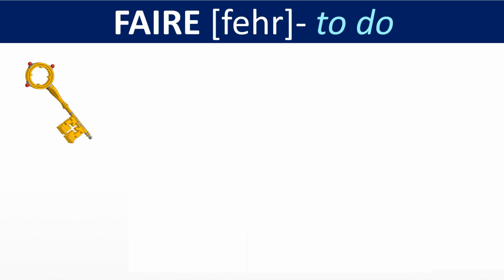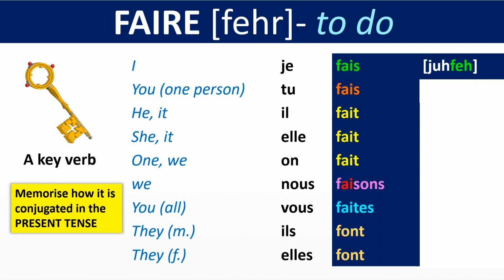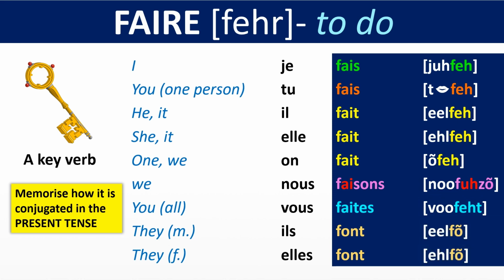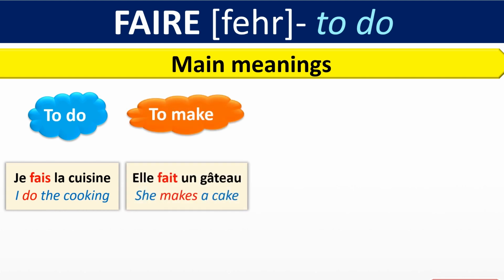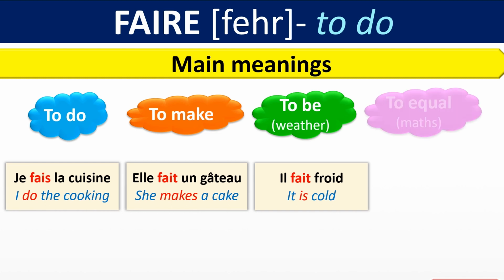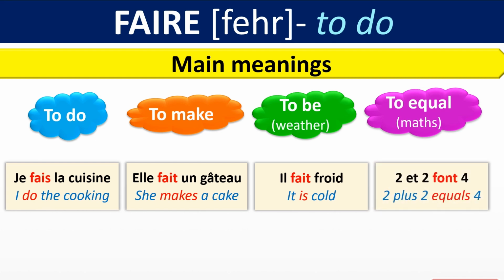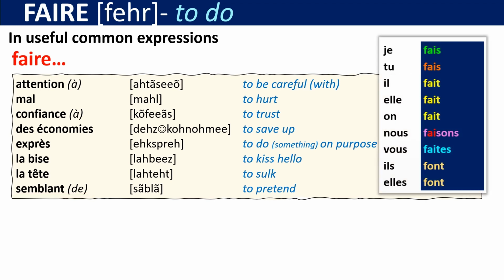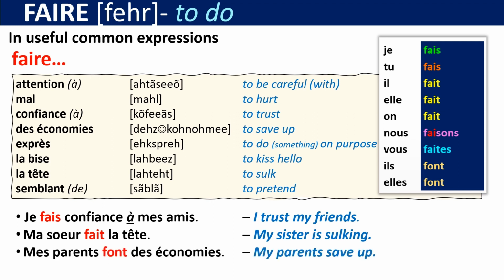French Grammar Express: how to use the verb FAIRE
A short video to learn the verb FAIRE in the present tense and get familiar with some of its key uses.

📘 Want more explanations and faster results? My 'LEARN FRENCH FAST' books take every lesson further with: • step by step grammar • simple explanations • extra exercises linked to the videos

🛠️😊Further practice:
If you haven’t already, download the ⭐Beginners’ Course workbook⭐  that I have specially designed  to work along my 10 beginners’ course videos (with practice exercises and a link to an online assessment to test your learning at the end of the course).